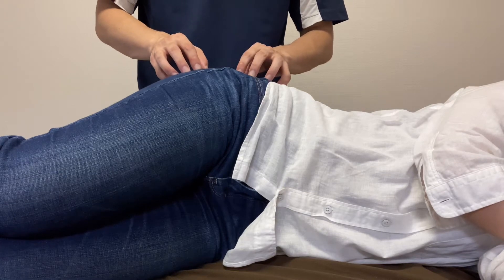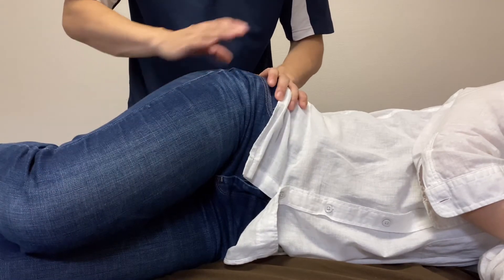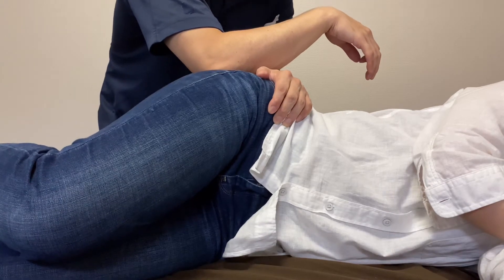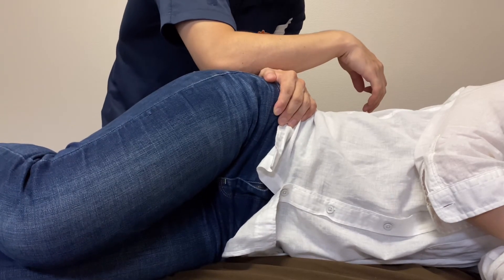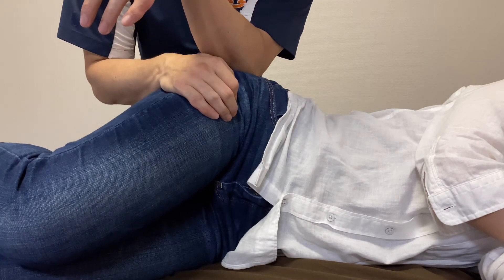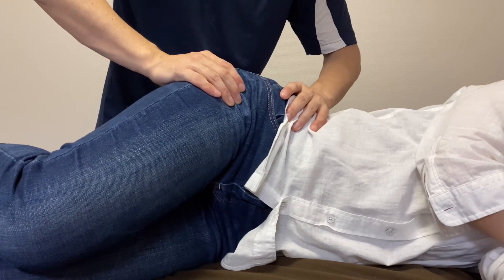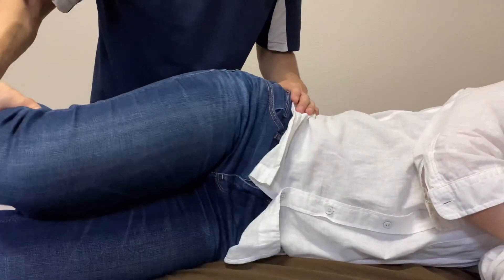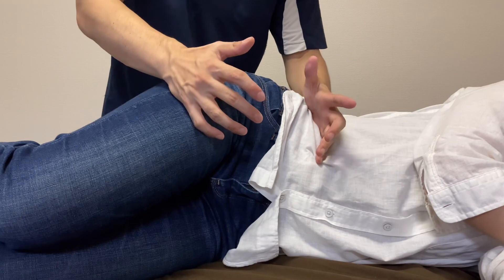Treatment for stiff hip joint (English)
In this video, I do treatment for stiff hip joint.